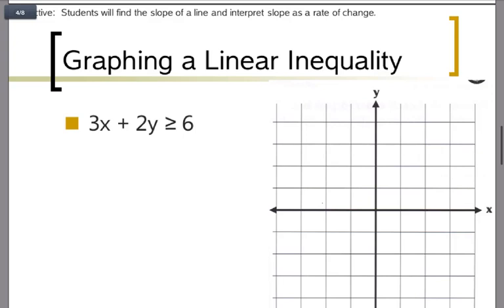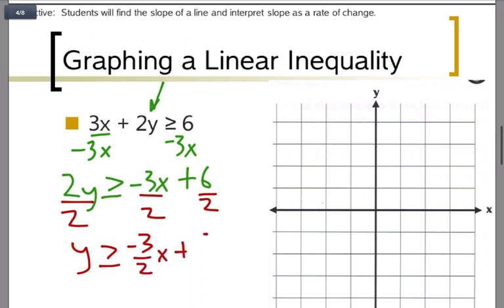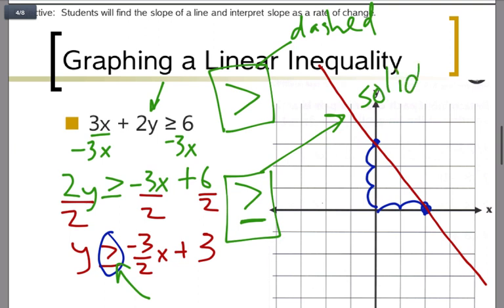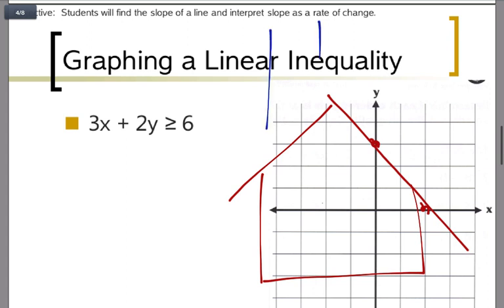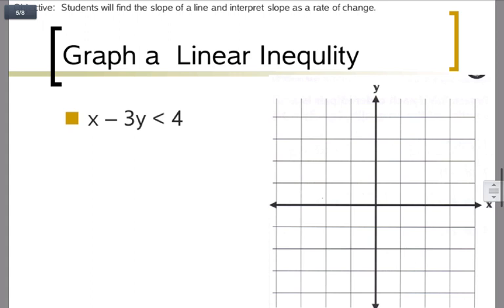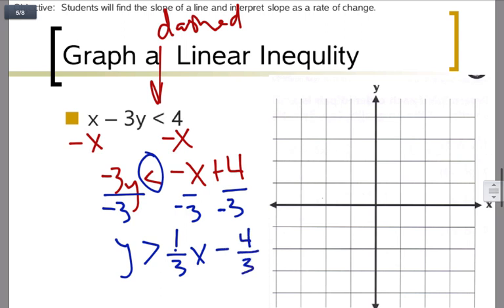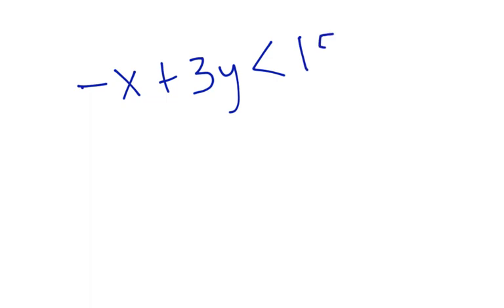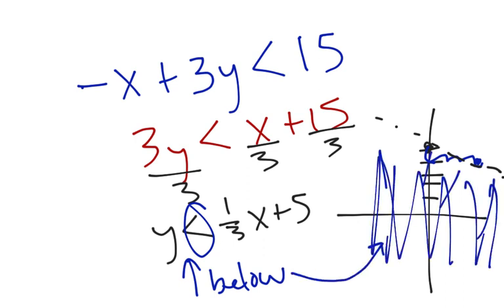Graphing a Linear Inequality in Two Variables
In this video we discuss how to graph a linear inequality in two variables. We work to understand that we can simply shade "above" or "below" the line plotted if the original inequality was put into slope-interecept form. Viewing the y as the value that is greater or less than causes the shading to be above or below respectively. The alternative process of utilizing a "test point" in standard form and using the intercepts to plot is not discussed in this lesson. This lesson encourages the continued use of slope-intercept form to demonstrate the continuity of graphing procedures for lines.